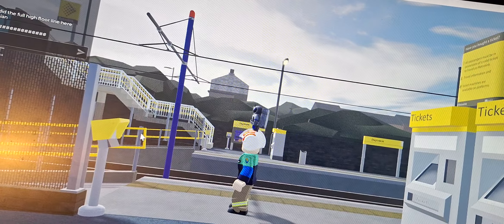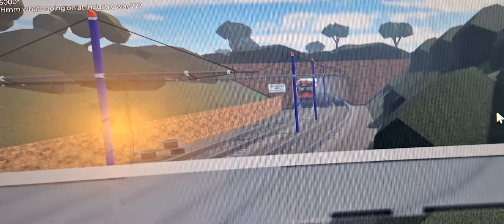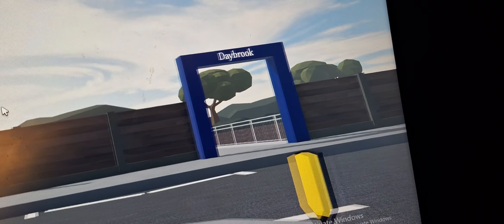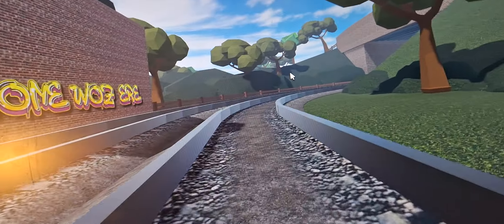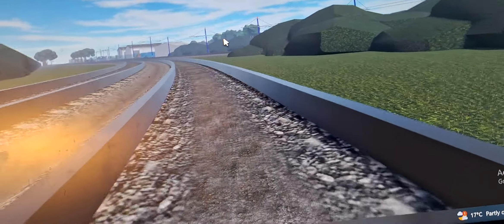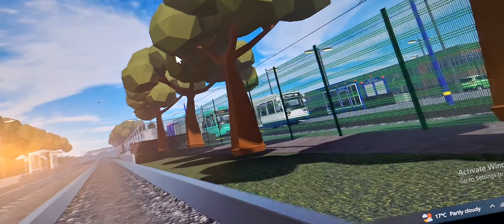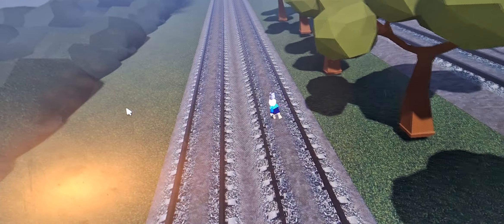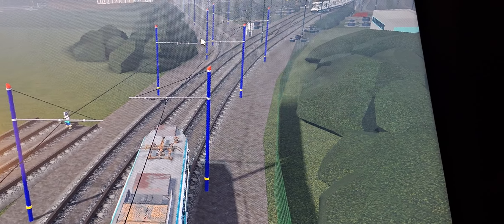New Low Floor tram line in Roblox Bathwick town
They moving the low floor trams off the high floor line so the LFs can do more streetruns so this new line is old  busway land